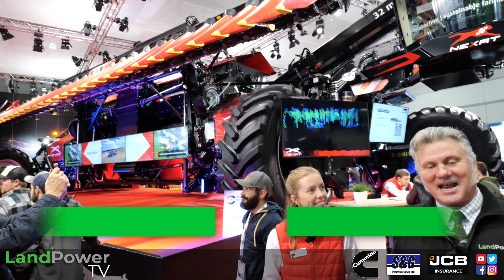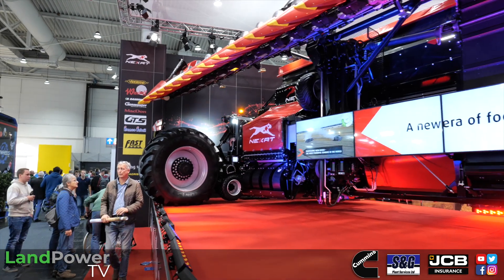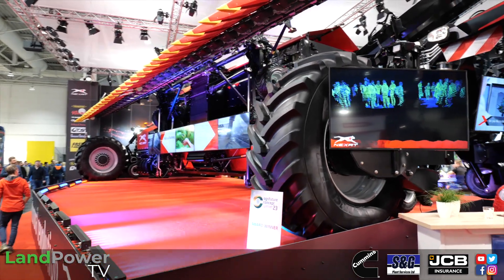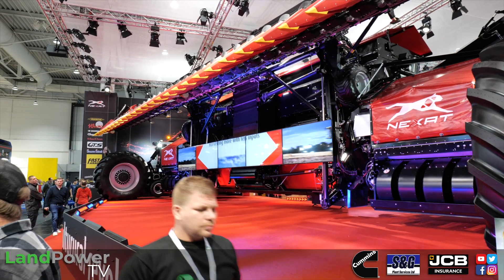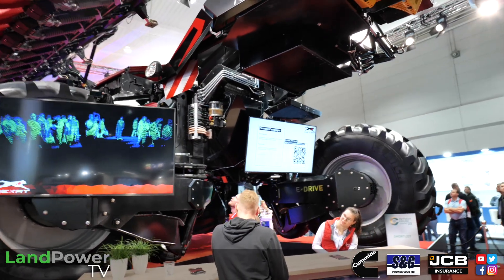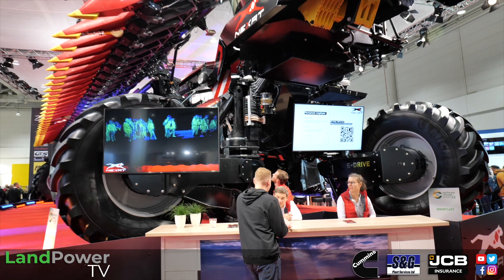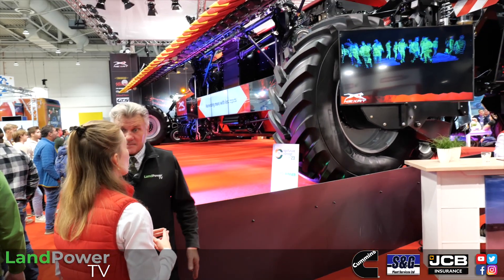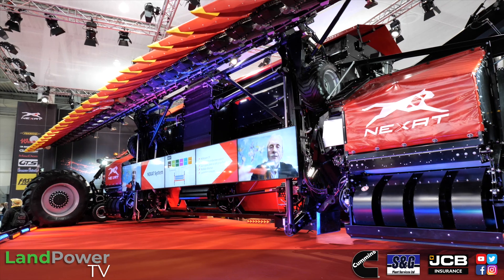AGRITECHNICA 2023: Nexat Gantry-Based Crop Production System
A huge highlight of the show was Nexat's showing of its gargantuan gantry-based, multi-tool, crop production system.
For all of our Agritechnica 2023 coverage, head on over to LandPowerTV.com